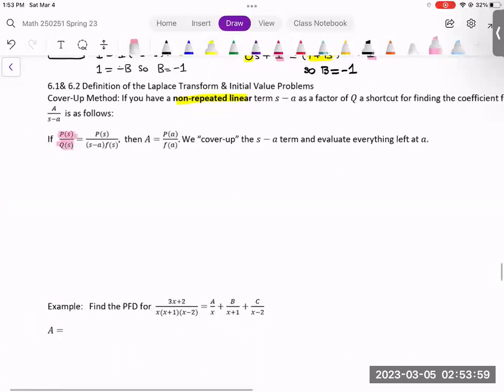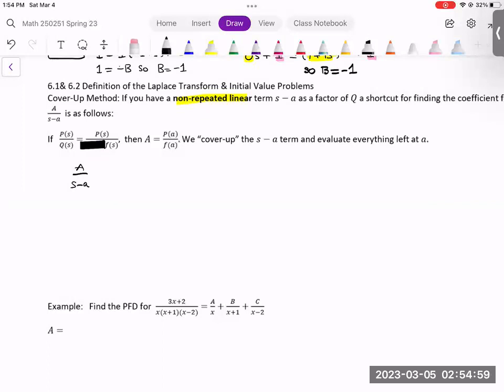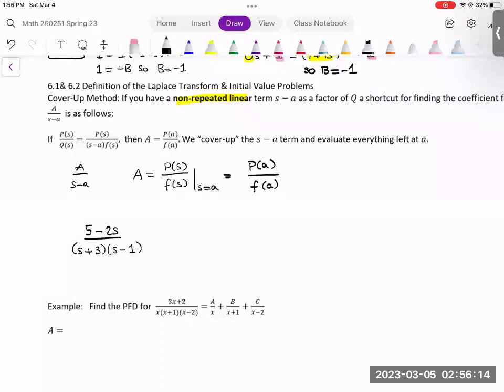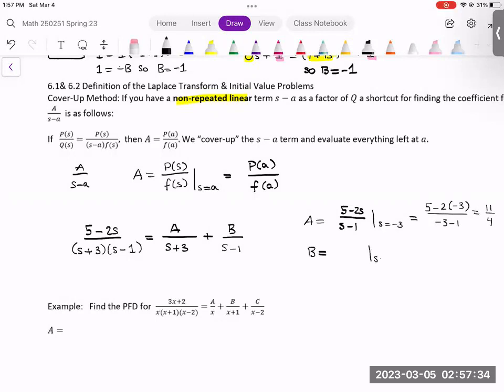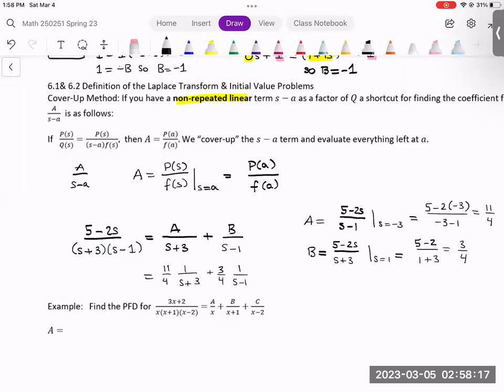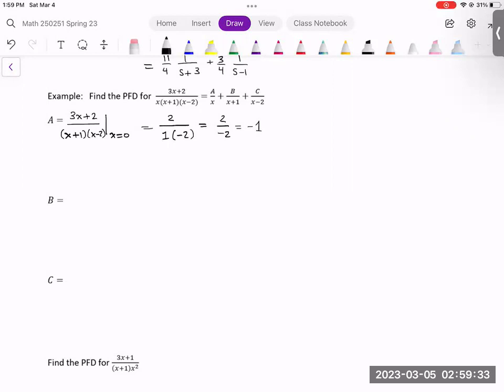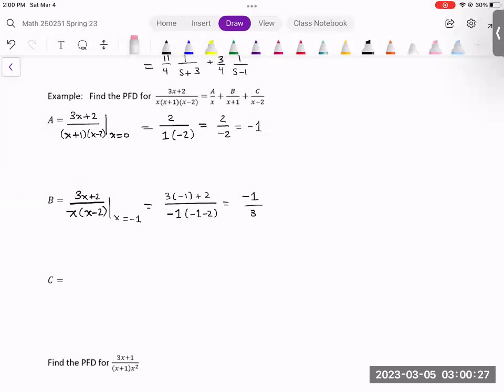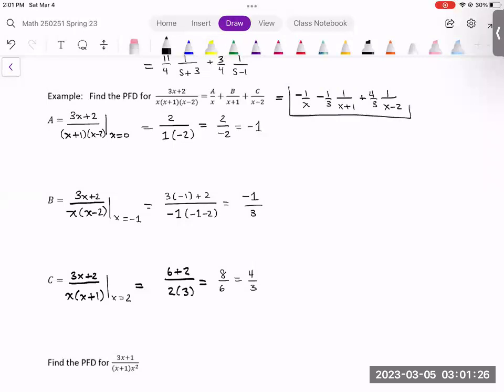the Cover Up Method for Partial Fraction Decompositions